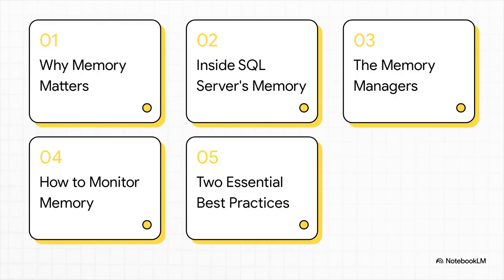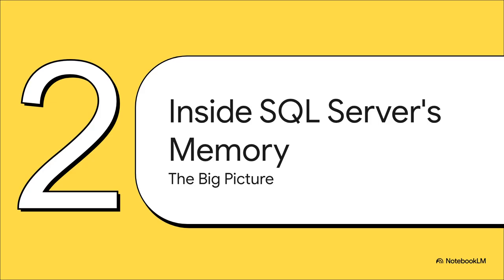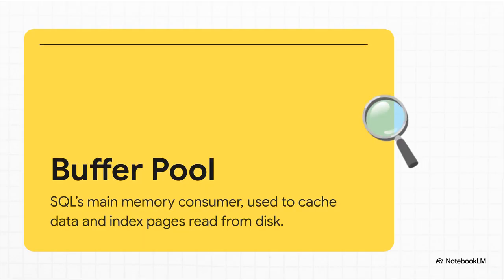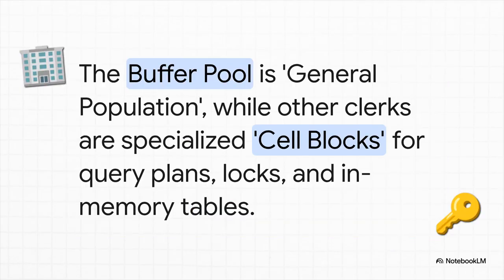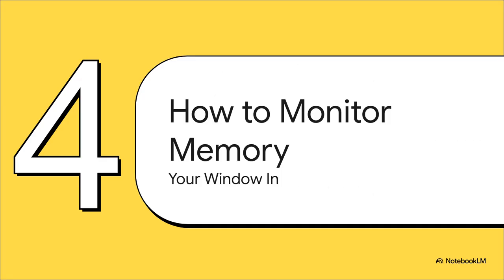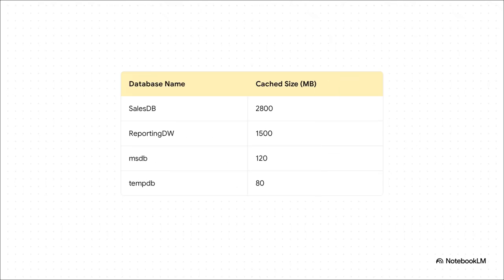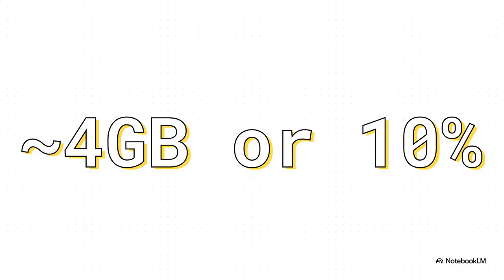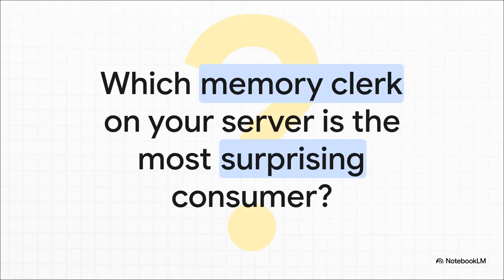Demystifying SQL Server Memory